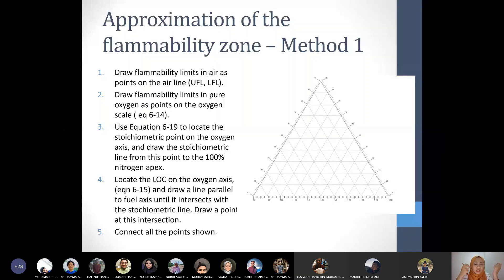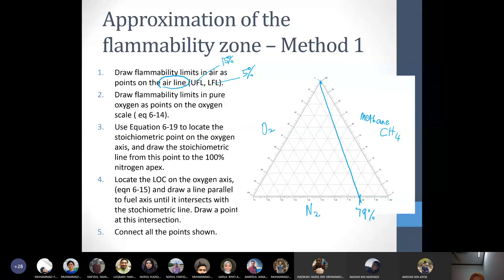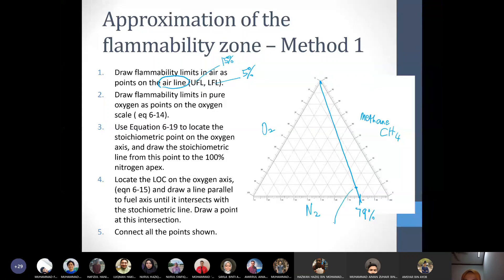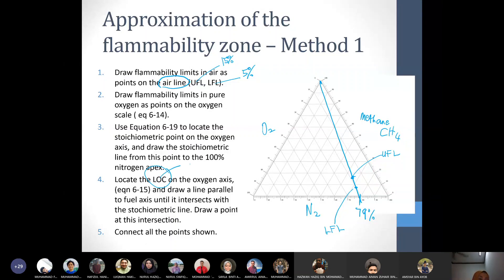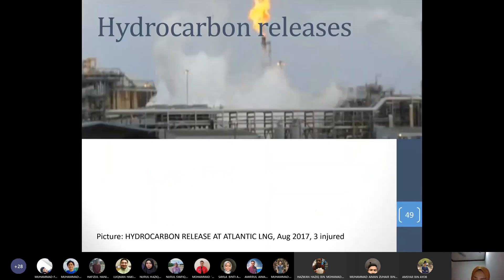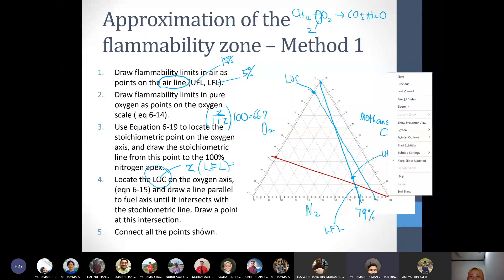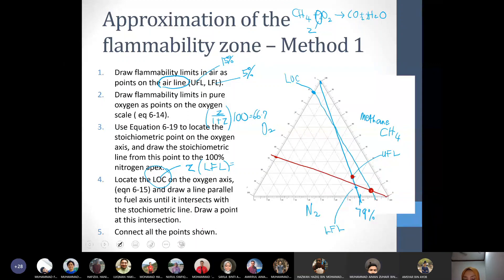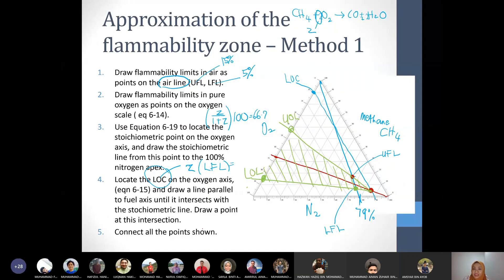How to draw a Flammability Diagram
This is the recorded lecture to my EH2436 students for the course CGE653 Health, Safety and Environment, offered at the Faculty of Chemical Engineering, Universiti Teknologi MARA Malaysia.